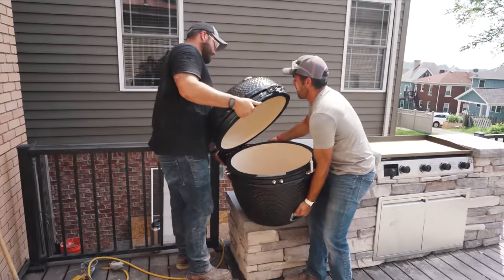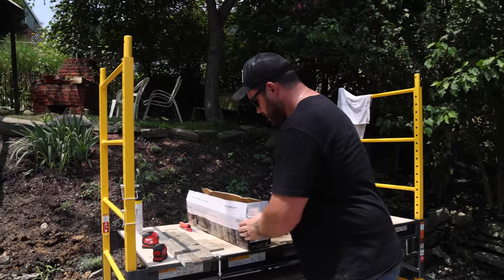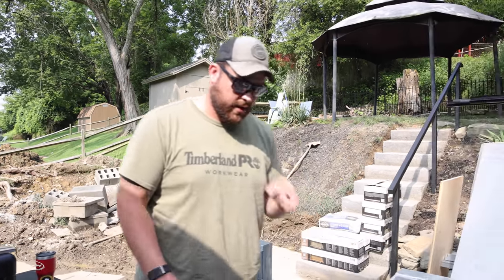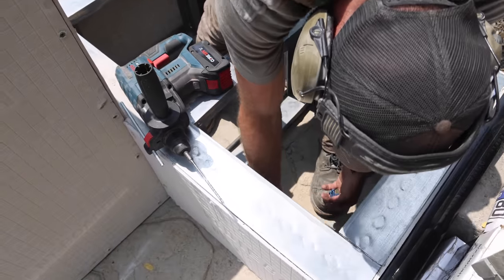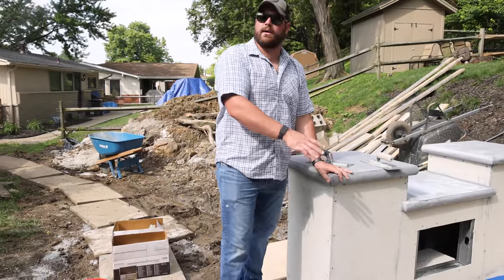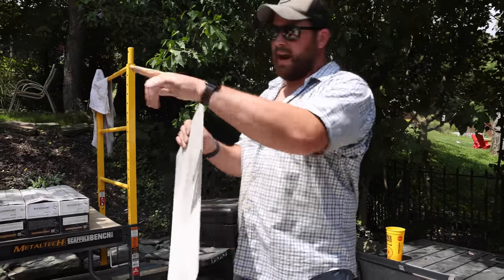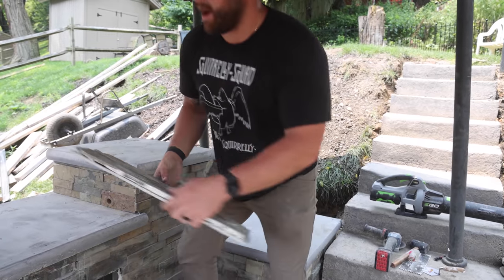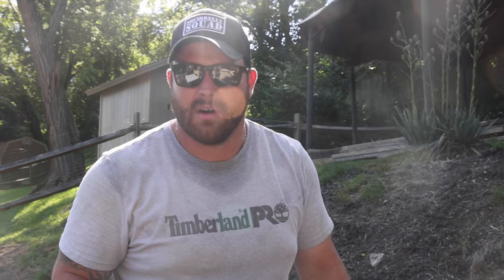How To Build An Outdoor Kitchen - EPIC Back Yard Transformation pt. 4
In this video we show you how to build an outdoor kitchen with a HIDDEN DOOR , in the next part of the EPIC Back yard transformation! We change it up from what we did on the deck series, this time we use metal studs, cement board and some beautiful stone veneers!

- 1st Place Winner : Choice of Grill or Griddle
- 2nd Place Winner : Choice of Grill or Griddle
- 3rd Place Winner : Remaining Grill or Griddle
- 4th Place : Pit Boss Prize Pack

- Pit Boss Ultimate Grilling Prize Pack
(due to technical difficulties Pit Boss Official Website is currently down, when it is fixed we will amend these links to directly go to their product pages)

Circular Saw Blade for Cement Board (Amazon)

v=SdSo2wPj68s&list=PL6r_4s0L34MP8t6paJHqVqRvggHtvKDCX

If you like this video you're going to love our project from last year !

MAVERICK ABRASIVES SAVE 10%- CODE: MALECKI10